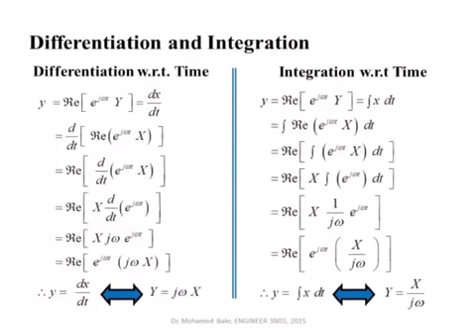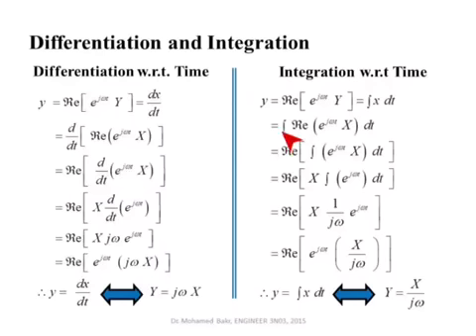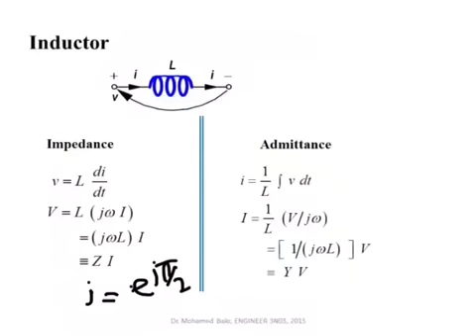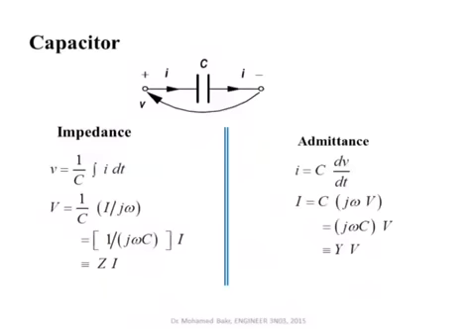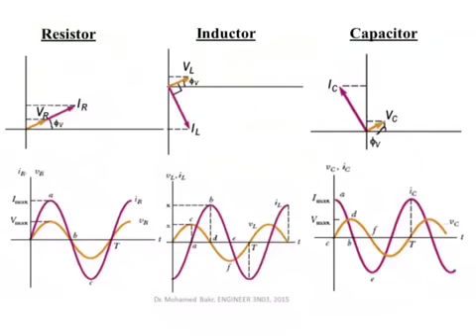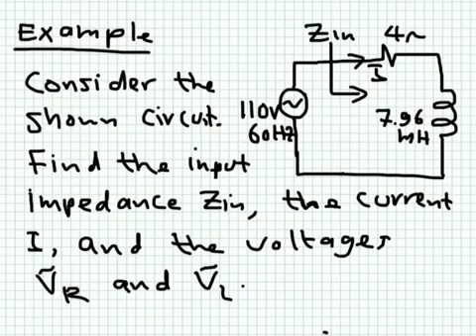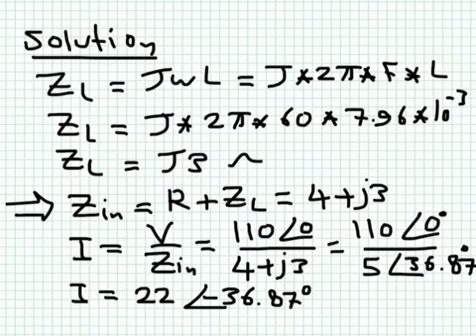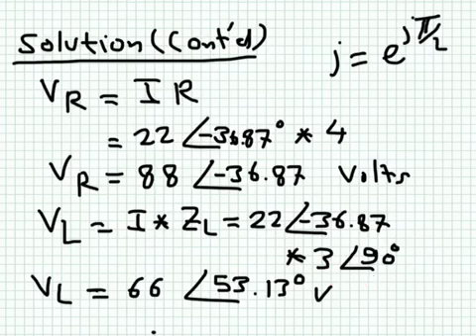ENG3N03: Lecture4_2, Basic Circuit Concepts (4)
Phasor Analysis, Impedances, Admittances